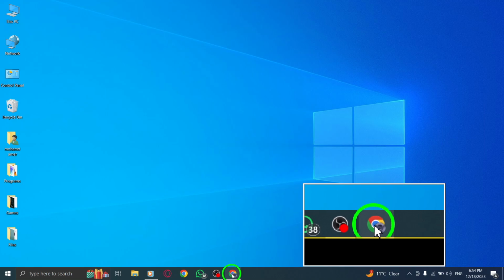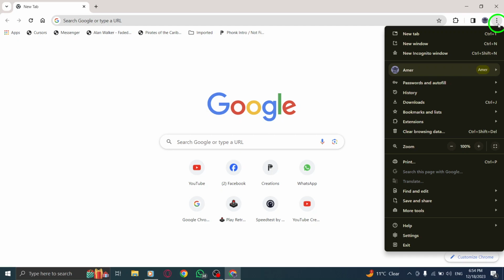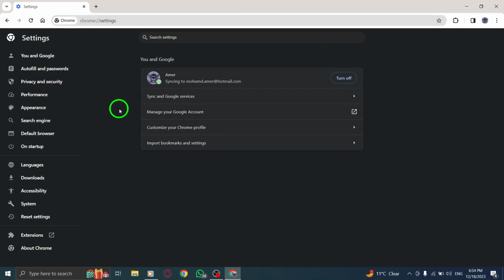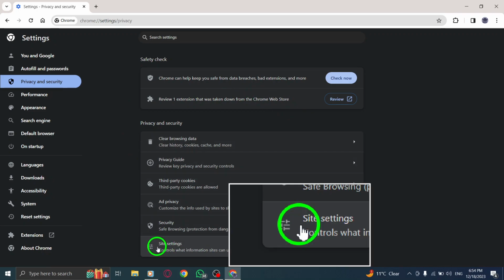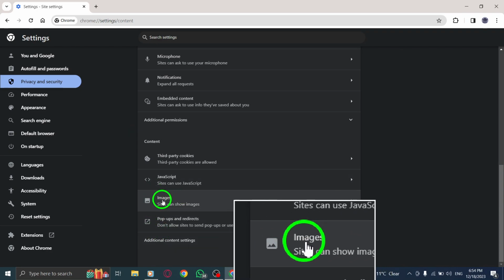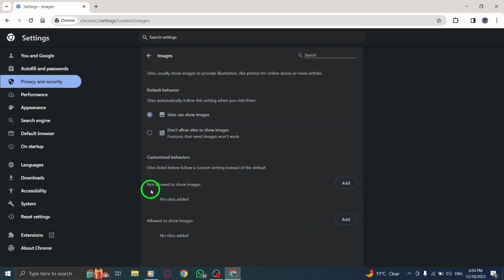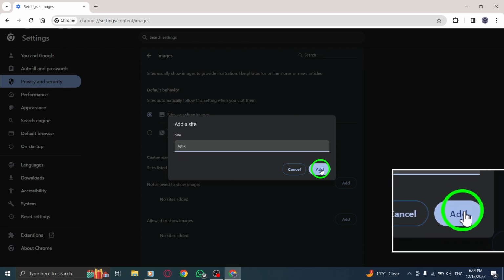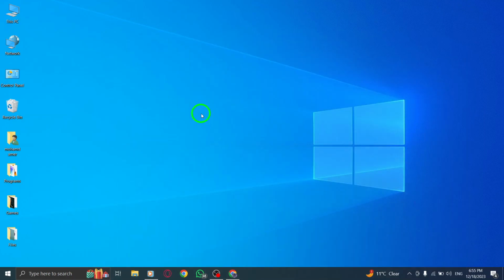How to Disable Images in Specific Site in Chrome on PC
Learn how to disable images in a specific site in Chrome on your PC with this step-by-step tutorial. Follow the simple instructions below:

1. Open Chrome.
2. Click on the 'More' icon at the top right.
3. Select 'Settings.'
4. Go to 'Privacy and security.'
5. Click on 'Site settings.'
6. Under 'Content,' open 'Images.'
7. Next to 'Not allowed to show images,' click on 'Add.'
8. Add the specific site you want to disable images for.

Disabling images in specific sites can help reduce data usage and improve browsing speed. Watch this tutorial to customize your browsing experience.